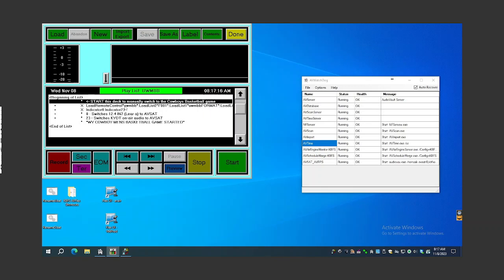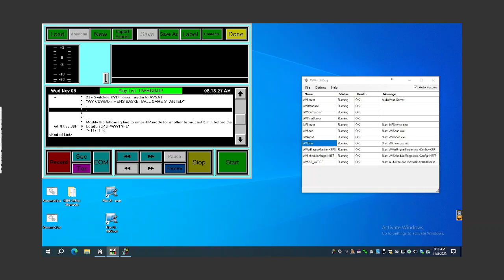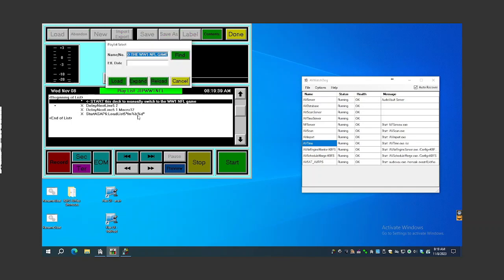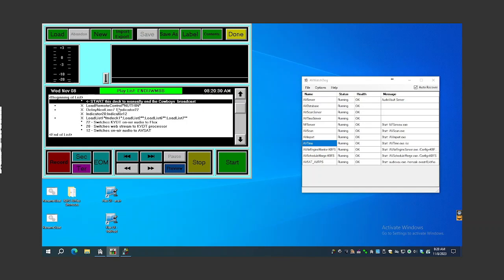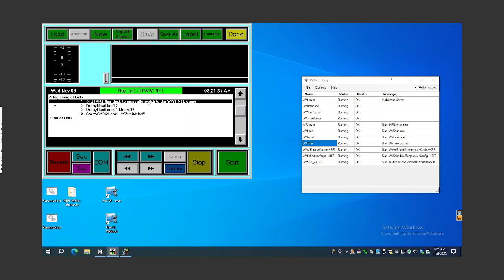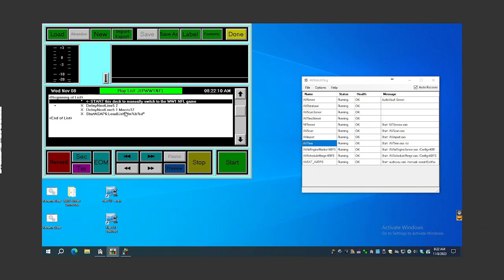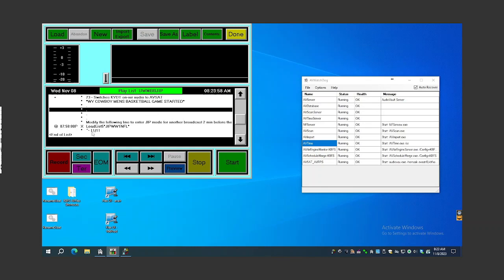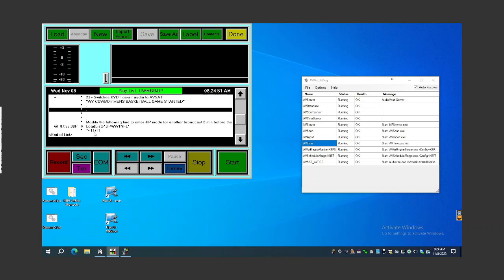Join-In-Progress games - further explanation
A more detailed explanation of how JIP games are programmed